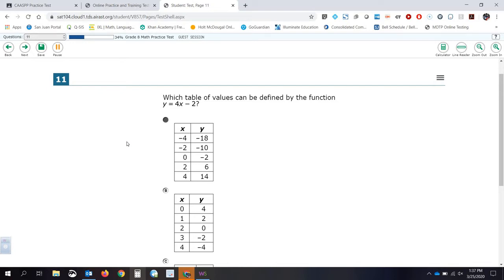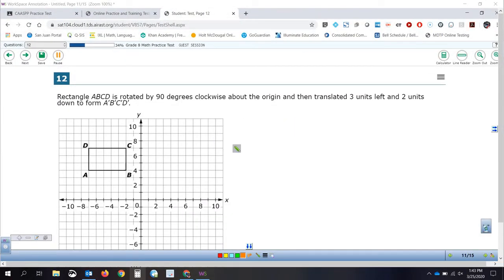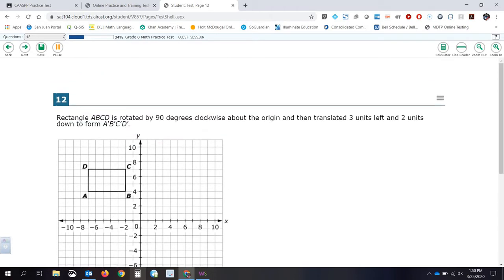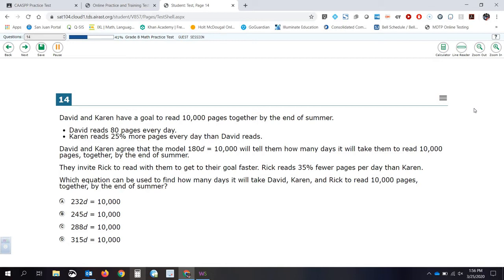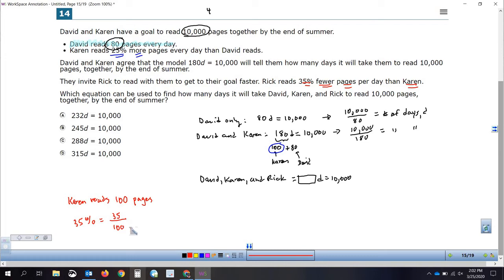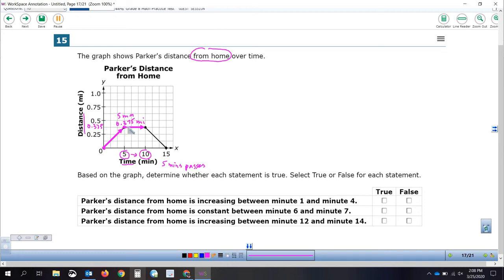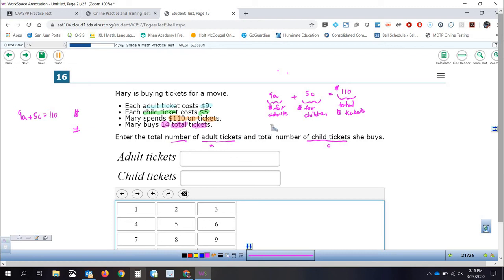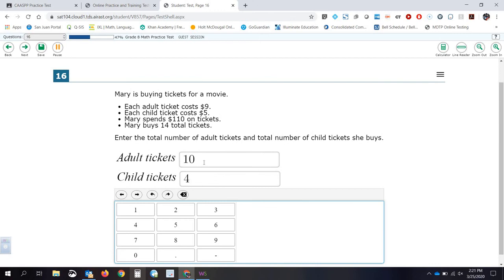Math 8 CAASPP Practice Test 11-16